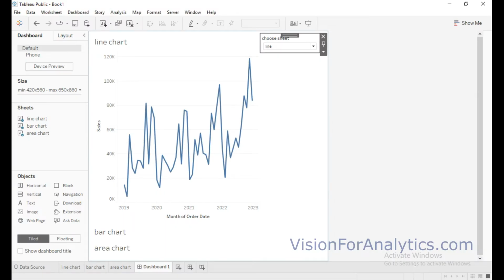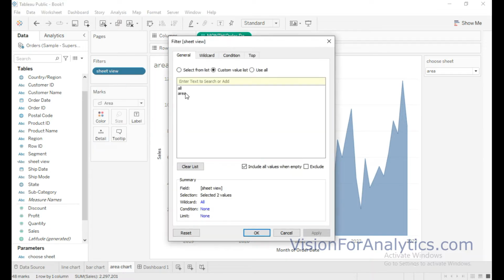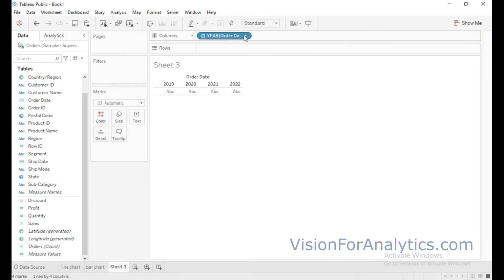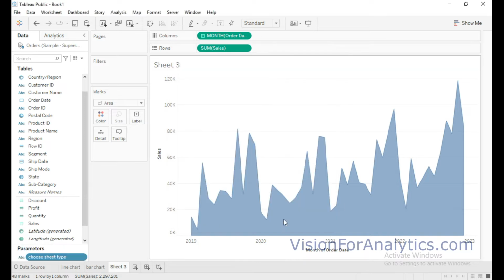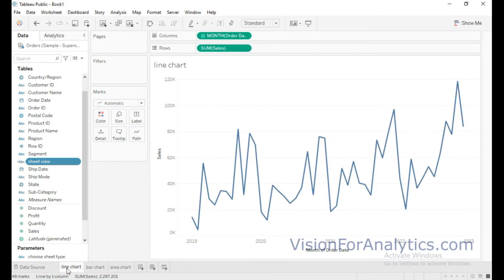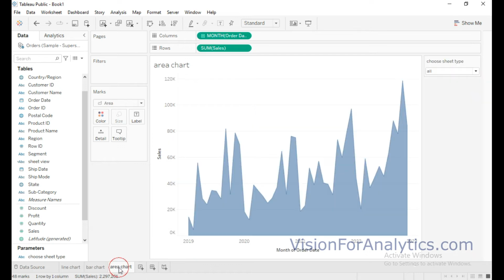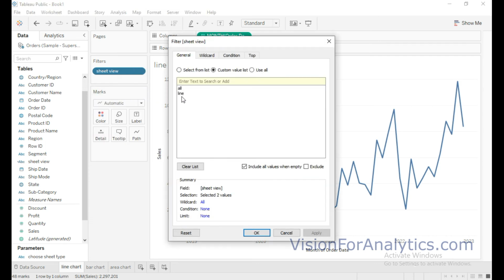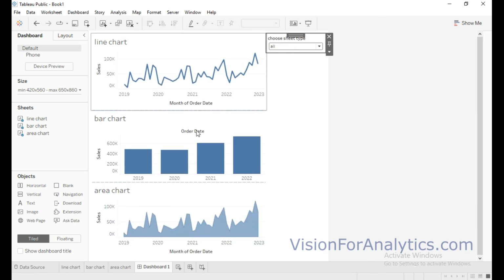tableau Swap the sheets dynamically using parameter in Tableau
Hello everyone in this video I have explained you how to swap the sheets dynamically using parameter in Tableau.